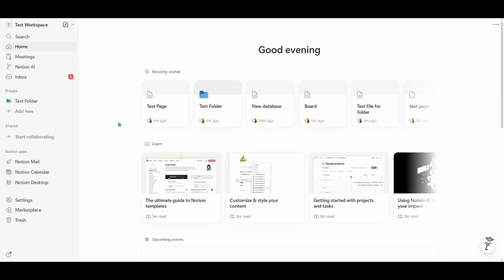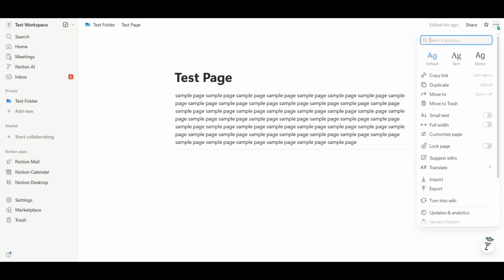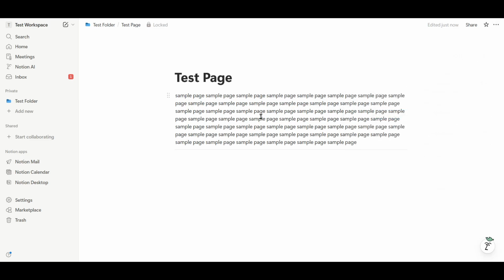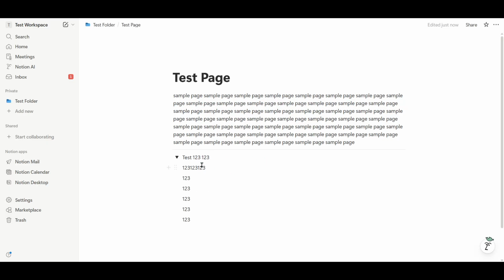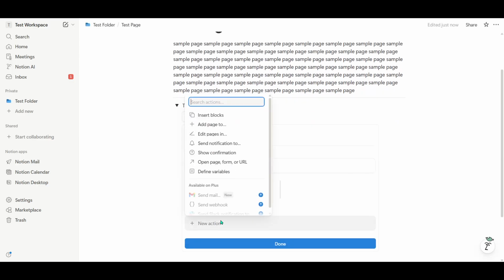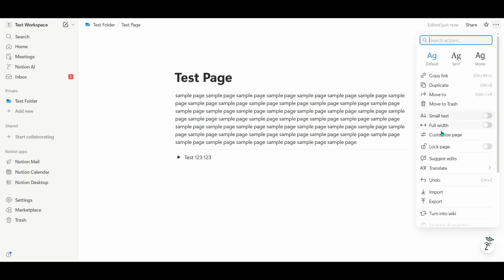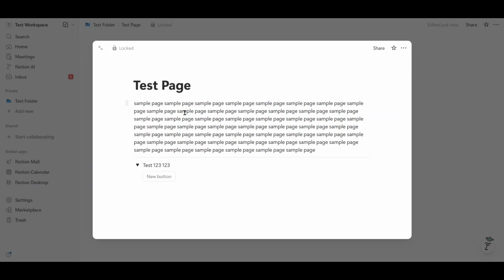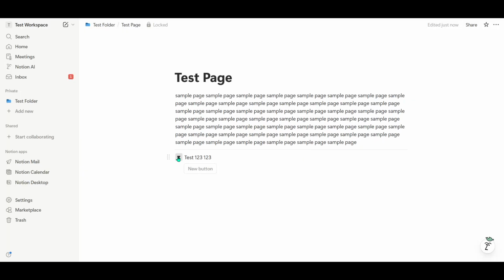How to Lock a Notion Page (2025 Step-by-Step Beginner Tutorial)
Learn how to lock a Notion page to prevent accidental edits and keep your content safe! In this 2025 step-by-step beginner tutorial, I’ll show you how to lock and unlock pages, protect templates, and control edits while collaborating with others. Perfect for students, teams, and anyone managing important Notion pages.